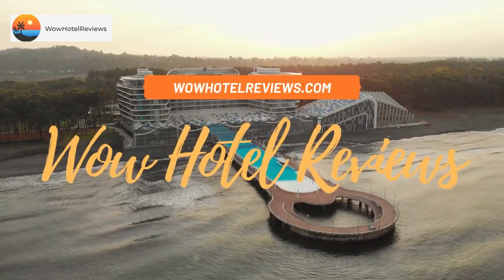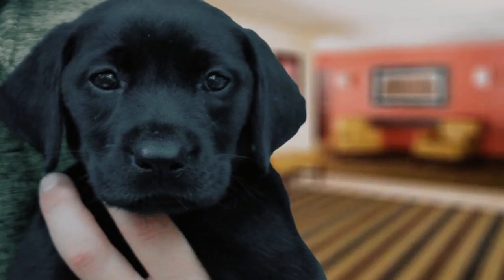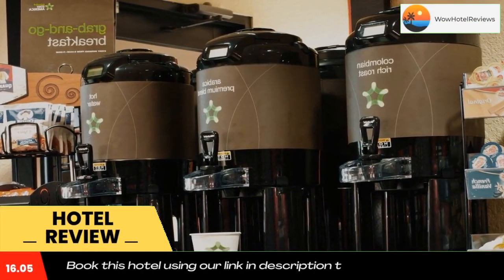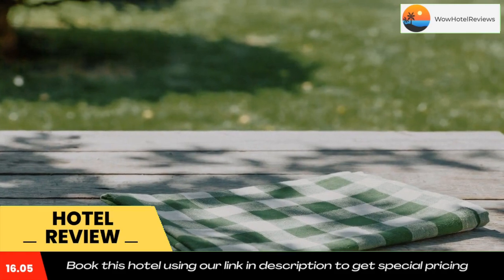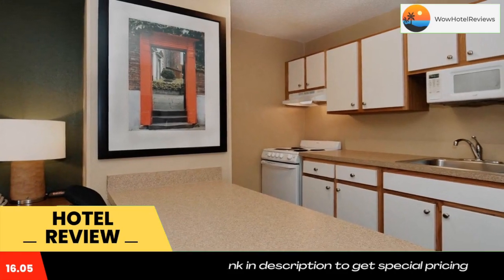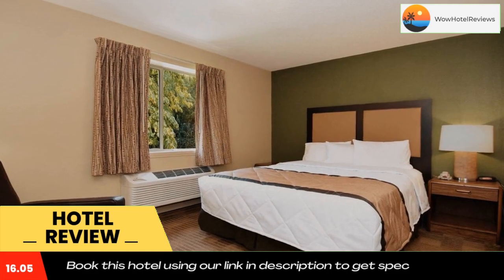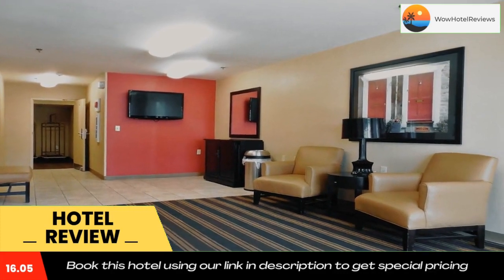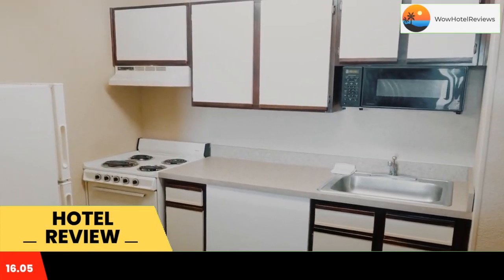Extended Stay America Suites - St Louis - Earth City Review - Earth City , United States of America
Extended Stay America Suites - St Louis - Earth City

This Extended Stay America - St. Louis - Earth City is located in Earth City and especially designed for longer stays, with all rooms featuring a fully equipped kitchen. The hotel offers free WiFi, grab-and-go breakfast, and a 24-hour front desk.

Every kitchen at Extended Stay America - St. Louis is equipped with a stovetop, microwave and a fridge. The hotel also provides guests with laundry, ironing facilities and upgraded bedding with extra pillows. Weekly housekeeping services are provided for free and daily provided for a fee.

The property offers free onsite parking. Attractions near the hotel include the Verizon Amphitheater, the Hollywood Casino and the St. Charles Historic Main Street.